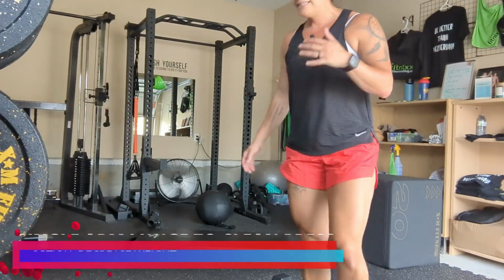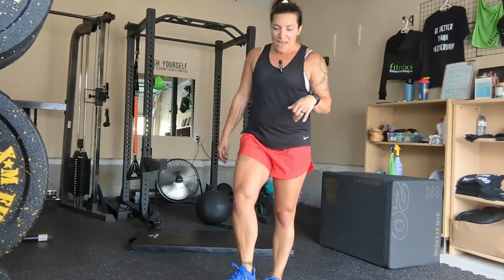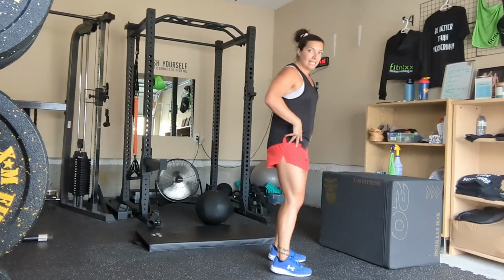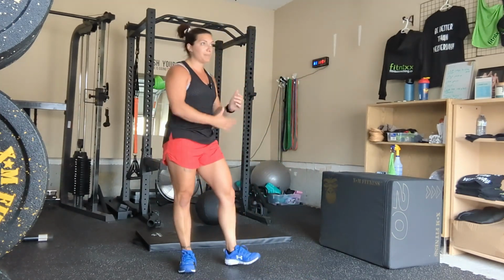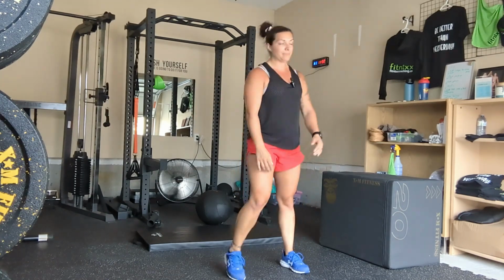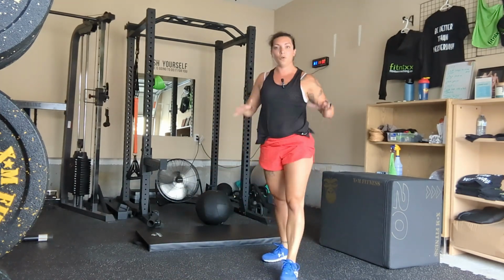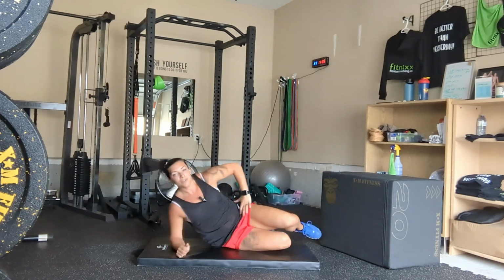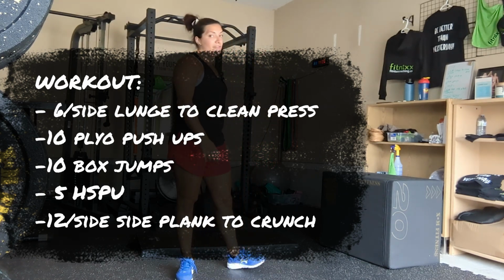Total Body Power Workout- Options for different fitness levels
Try out this power workout!
Check out the different options for different fitness levels.
Adjust reps and rounds as well and rest as needed.

As many rounds as you like/you have time for, and feel free to adjust reps as well, I did 5 rounds as follows in this video
-6/side Single arm lunge to clean press
-10 plyo push ups
-10 box jumps
-5 handstand push ups
-12/side side plank to crunch

If you are looking to Shred for the summer, my 12-Week Shred Program is now available